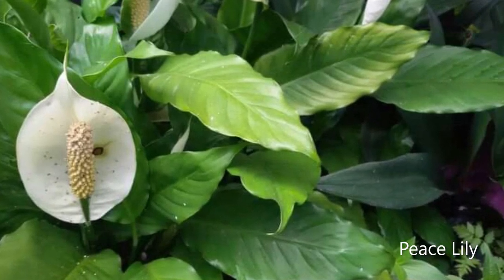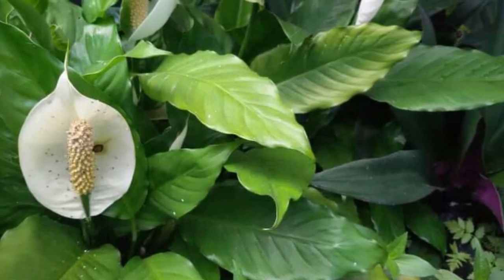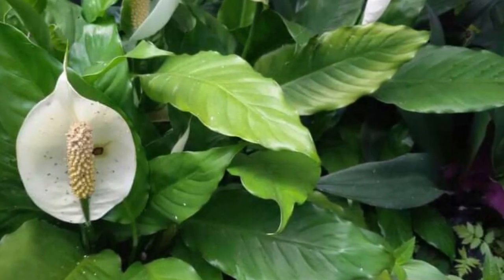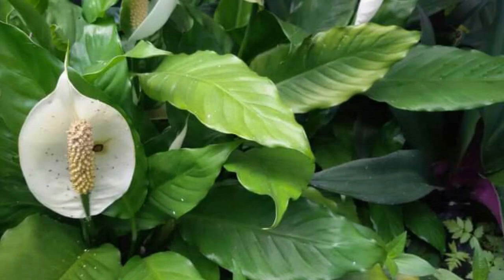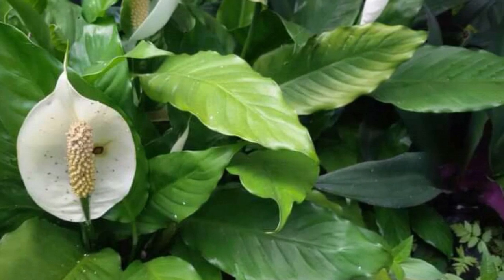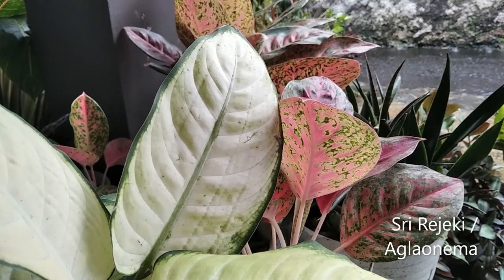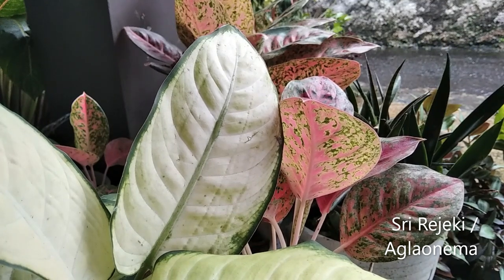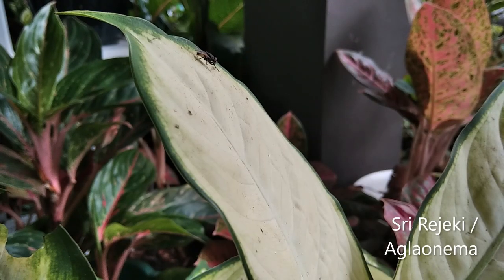Daftar Tanaman Indoor Penyerap Polutan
Tanaman dalam ruangan adalah tanaman yang ditanam di dalam ruangan umumnya di dalam kantor dan rumah. Tujuan ditanamnya tumbuhan di dalam ruangan adalah untuk dekorasi dan kesehatan (fisik maupun psikologis). Tanaman dalam ruangan memiliki kebutuhan hidup yang sama dengan tanaman di luar ruangan.  Penghijauan rumah dengan tanaman adalah salah satu cara untuk memperbaiki suasana hati dan membuat lingkungan asri.